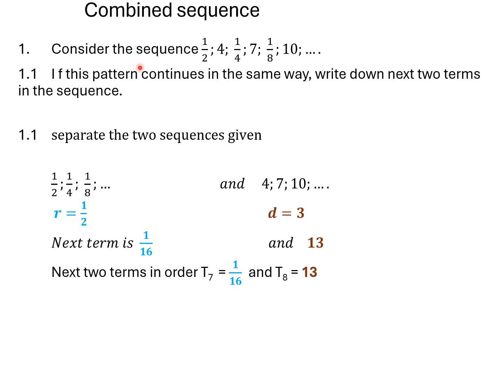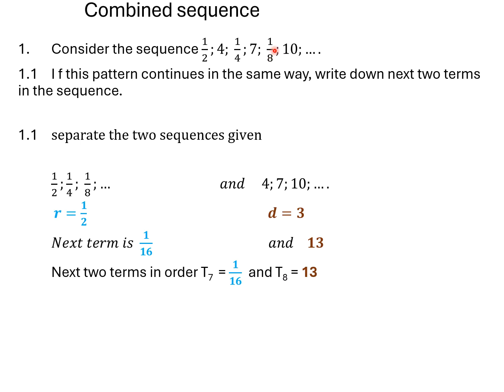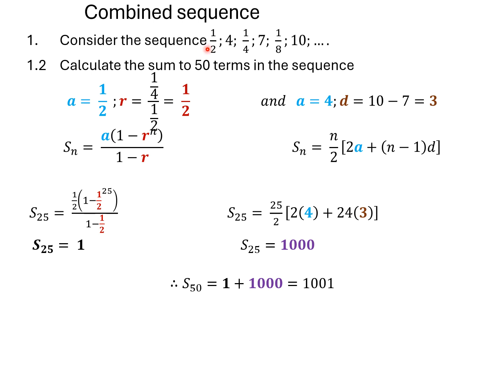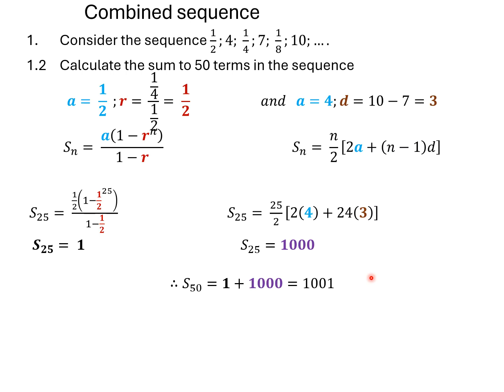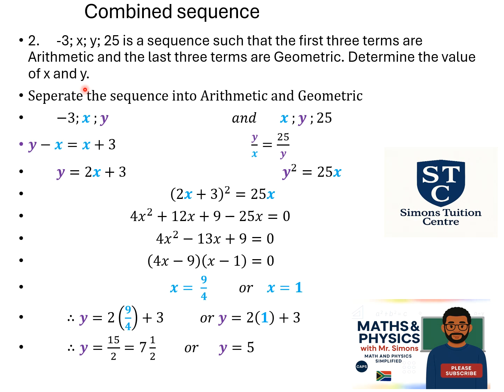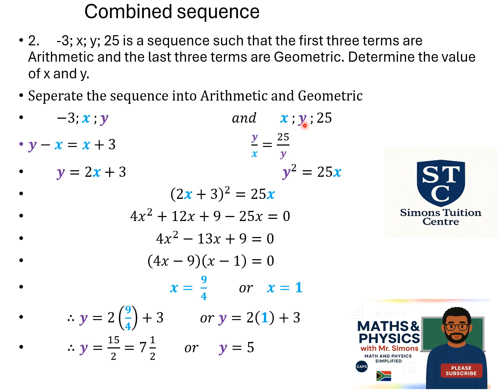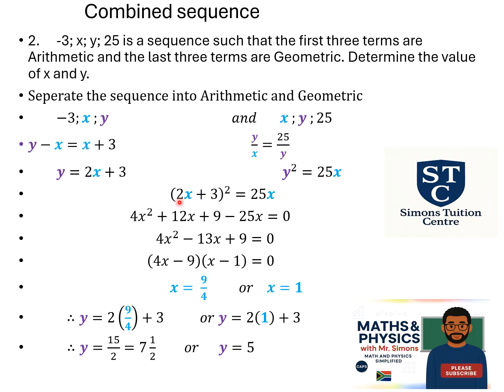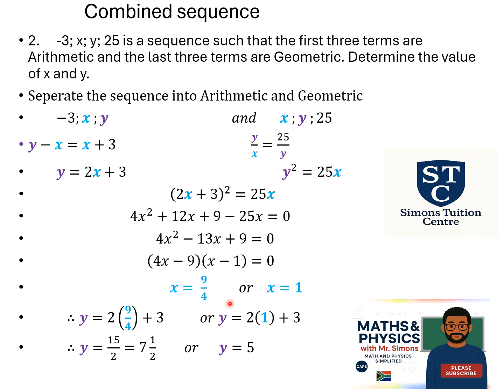1 24 Simultaneous Arithmetic and geometric